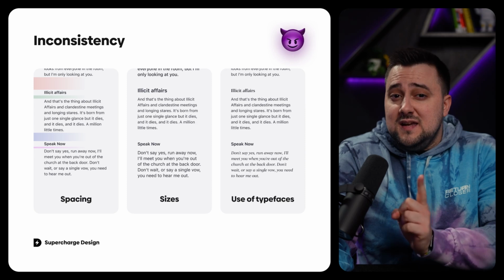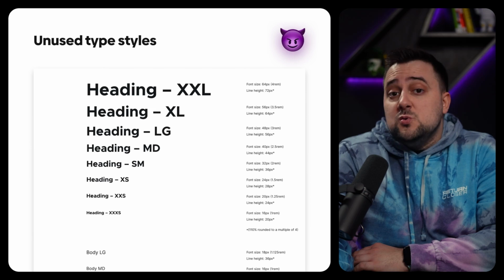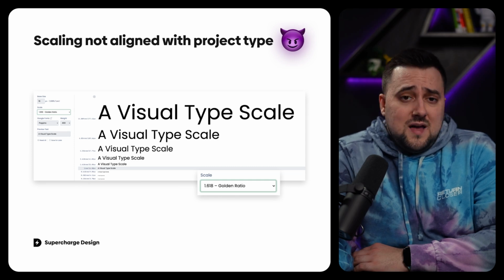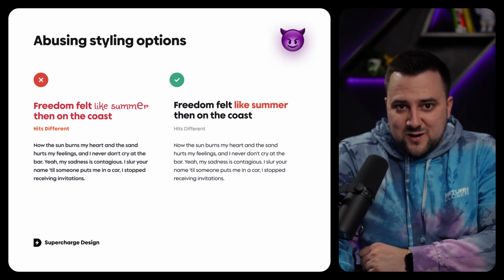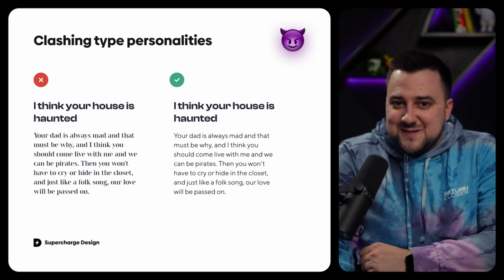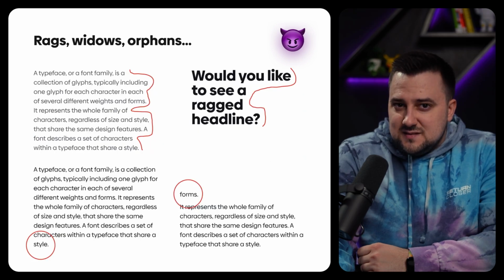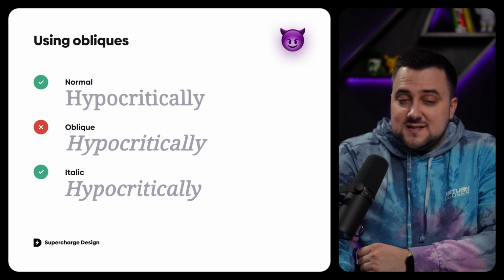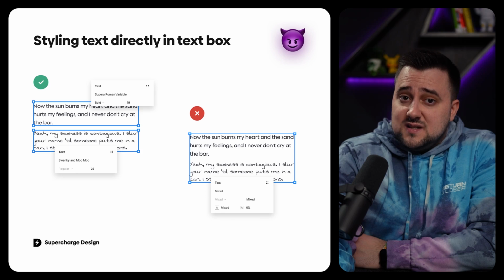07 Common Mistakes